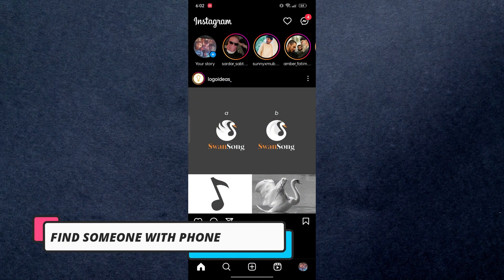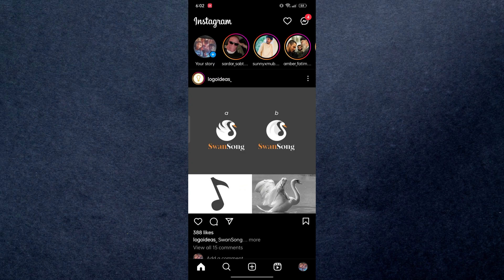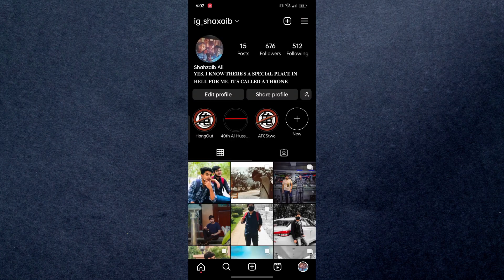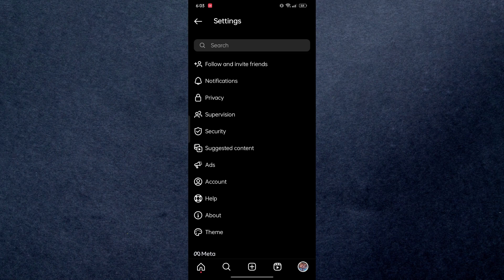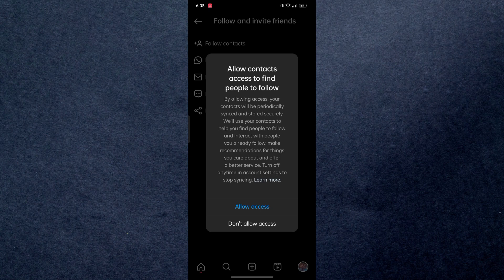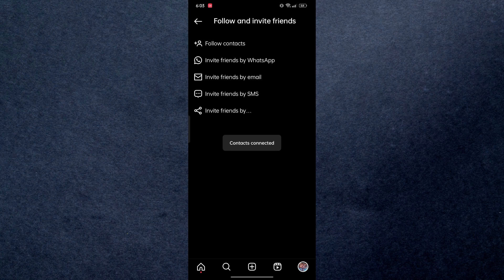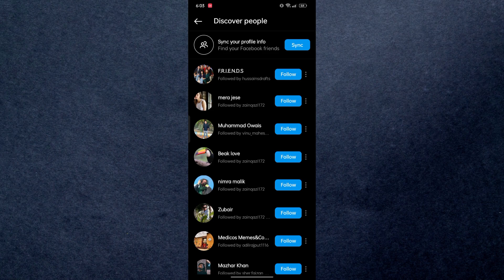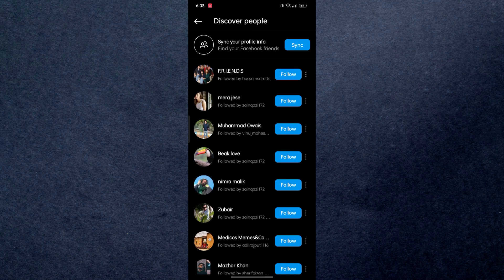How To Find Someone On Instagram By Phone Number | Android/iOS | 2023 Update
How To Find Someone On Instagram By Phone Number

In this video I'll show you how to find someone on Instagram using their phone number. The method is very simple and clearly described in the video. Follow all of the steps & search someone on Instagram by their phone number